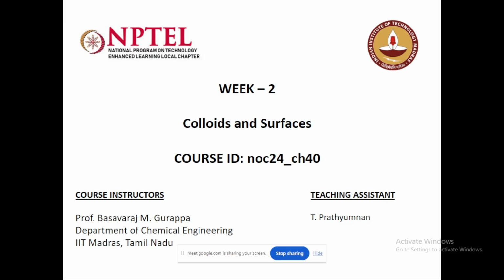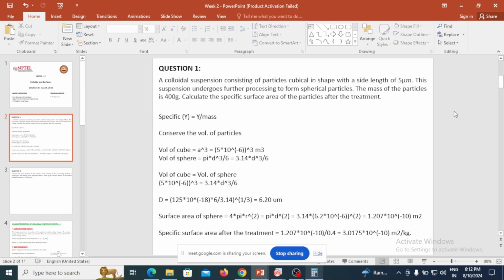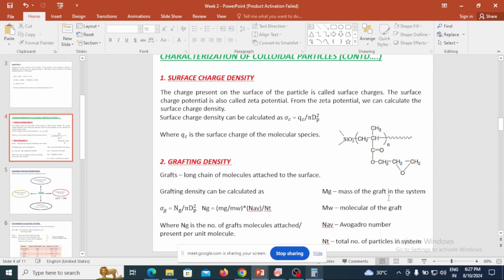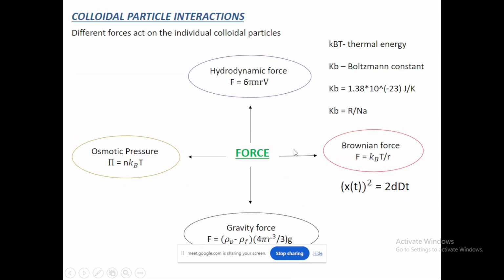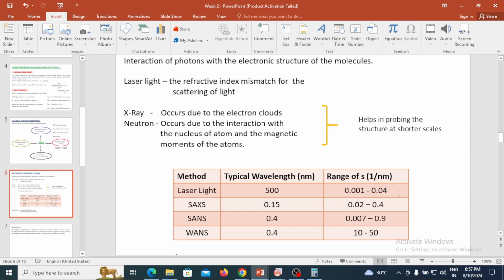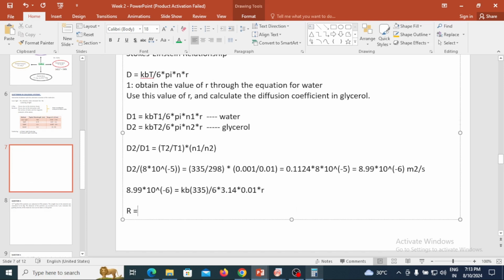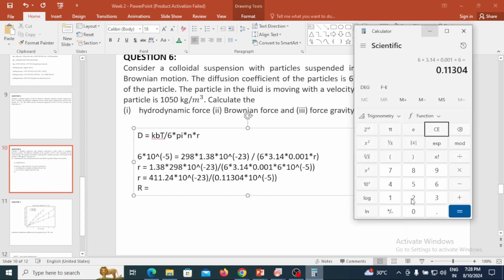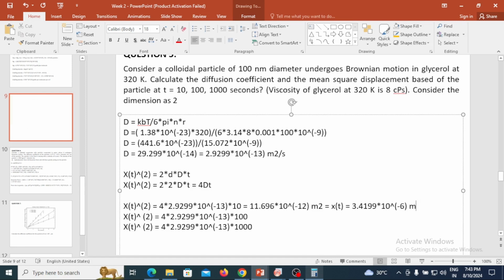Colloids and Surfaces | NPTEL Week 2 | Live interaction session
Week 2 live interaction session for the NPTEL course "Colloids and Surfaces" offered by IIT Madras. This interaction session covers on the different forces and interactions acting on the colloidal particles. Further, we have discussed the Stokes-Einstein relationship and techniques for measuring the size of colloidal particles. The session also includes solving a variety of problems on the above discussed topics.